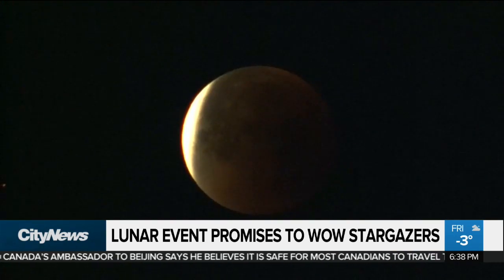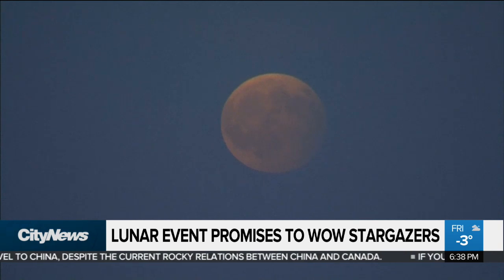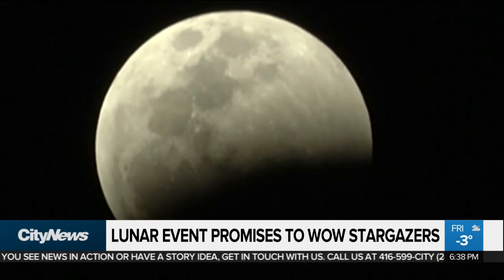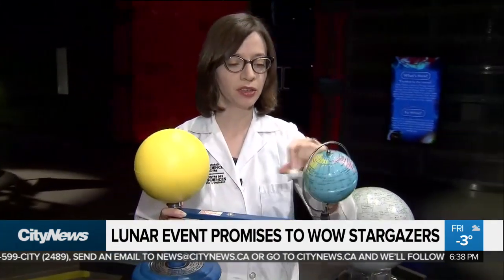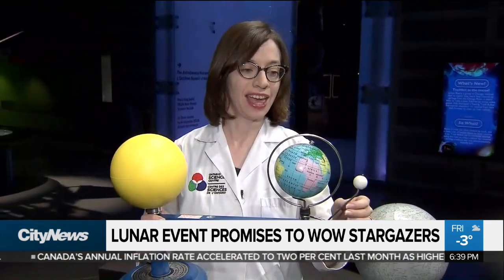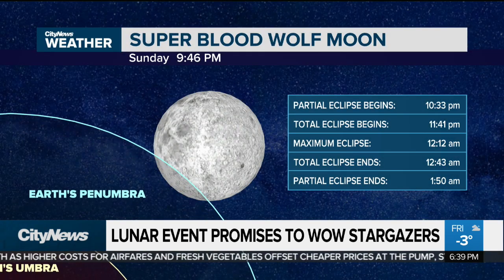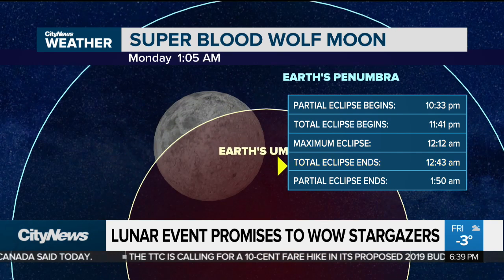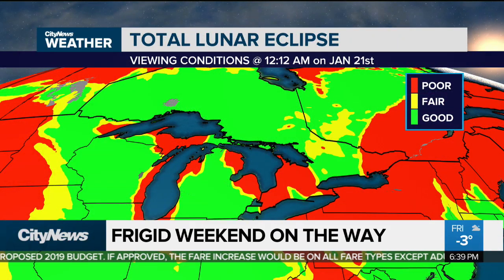Sunday night lunar event promises to wow stargazers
Stargazers will be stopped in their tracks on Sunday night as a "Super Blood Wolf Moon" meets with a total lunar eclipse and it promises some of the best cosmic views of the year.